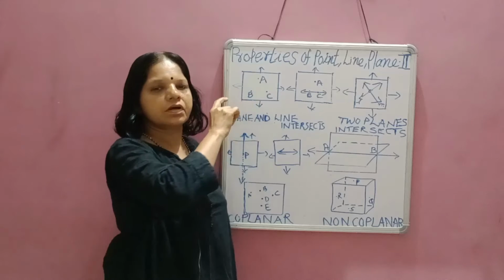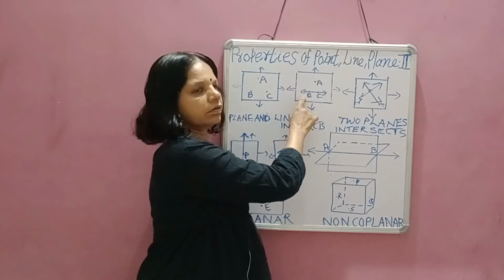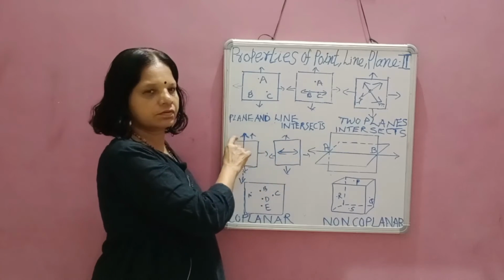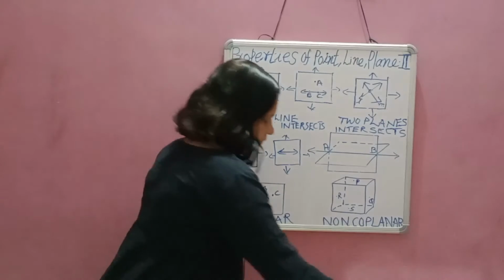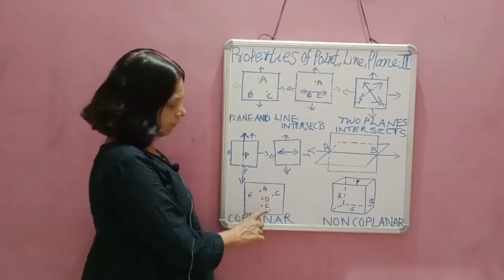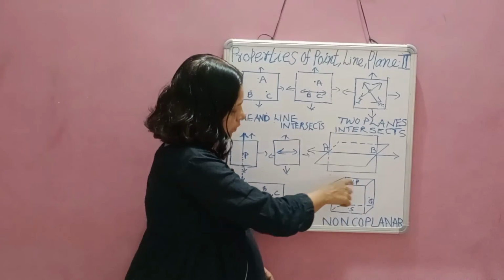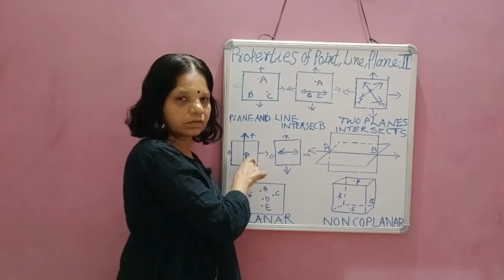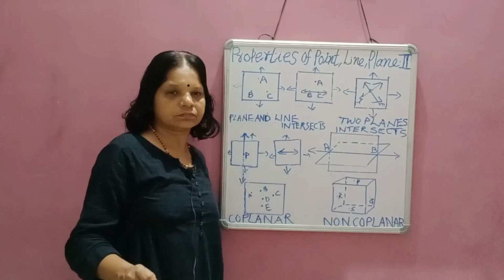properties of point , line ,plane .part 2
Intersection of line and plane,two planes ,coplanar and non coplanar points.